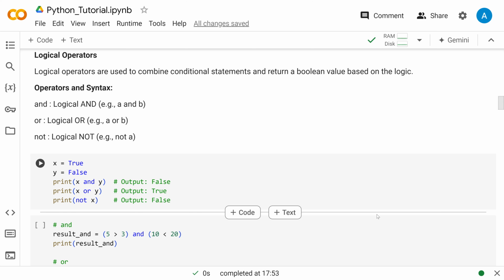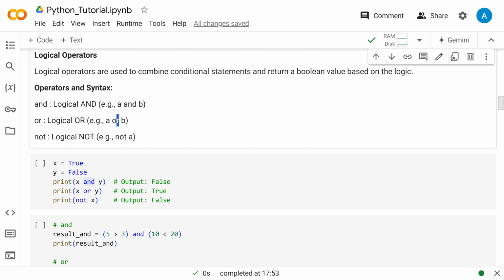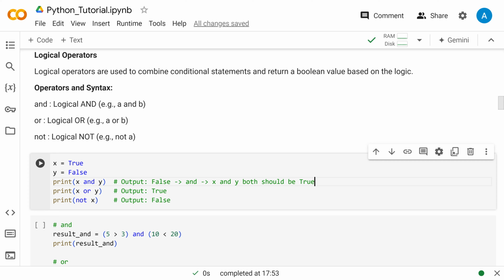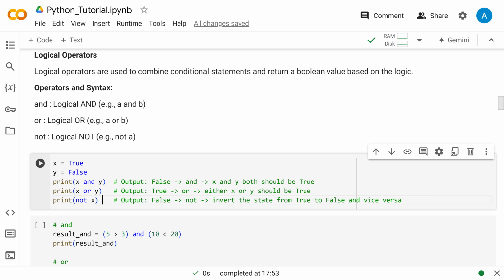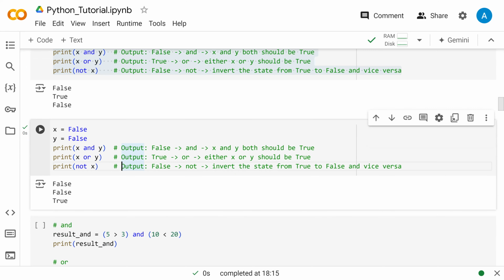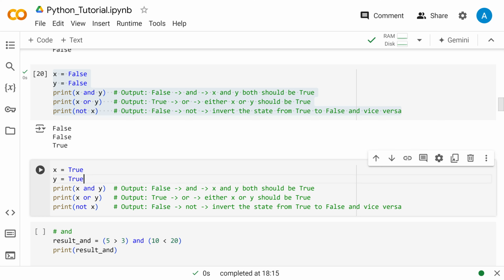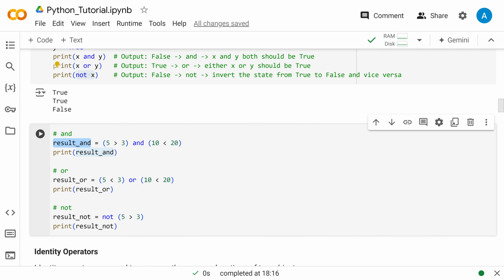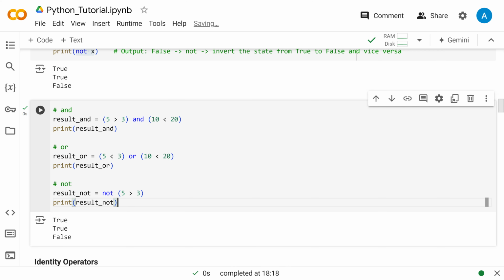Python Logical Operators: AND, OR, NOT Explained | Lecture 1.22d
Learn how to use Python logical operators like and, or, and not for more complex conditions. Perfect for decision-making in Python programs.